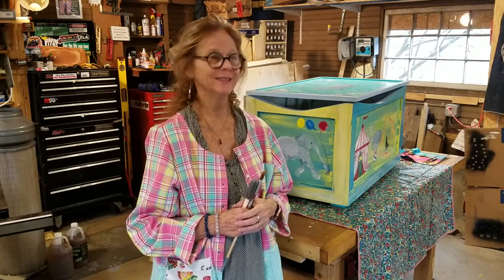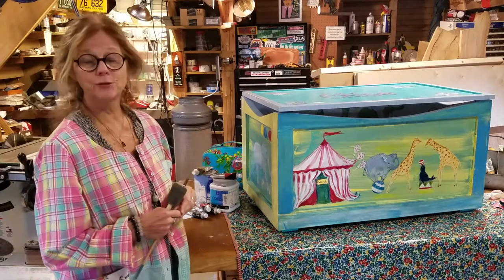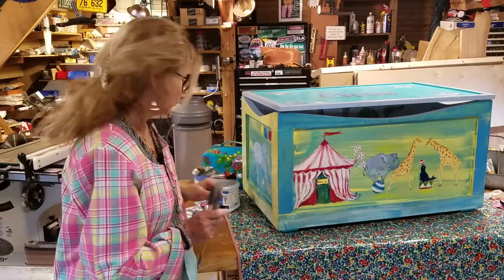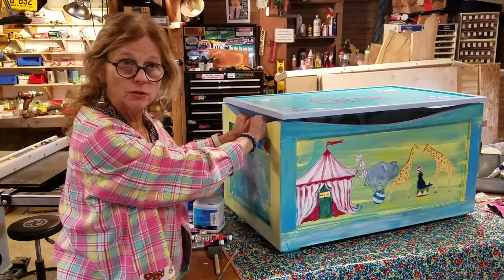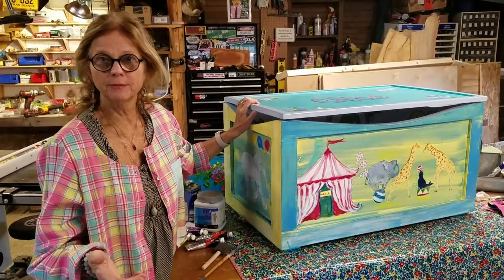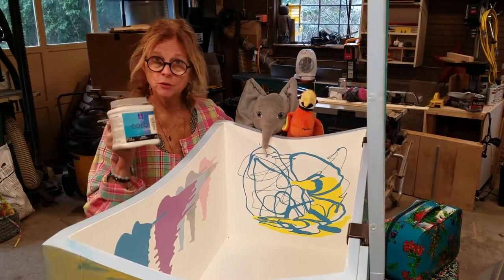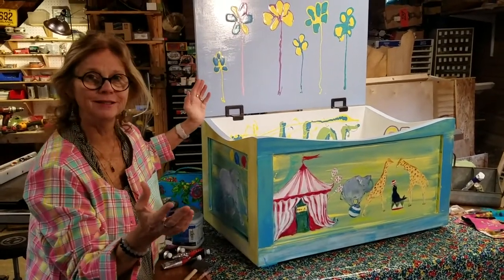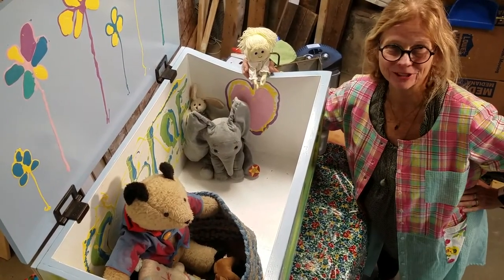Creative Conversations - Toy Box for my Granddaughter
This week's Creative Conversation is a Creative Collaboration between my husband and I. We thought it would be fun to make a toy box for our granddaughter, Chloe! I used some Sherwin-Williams Interior Acrylic Latex paint that I got from Lowe's Home Improvement and some acrylics I had laying around the house to paint a fun circus theme!